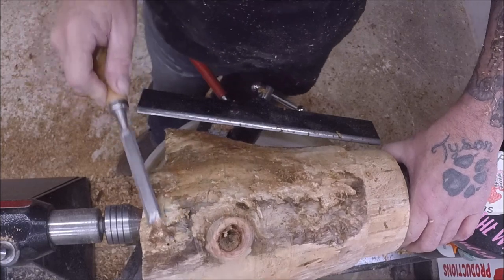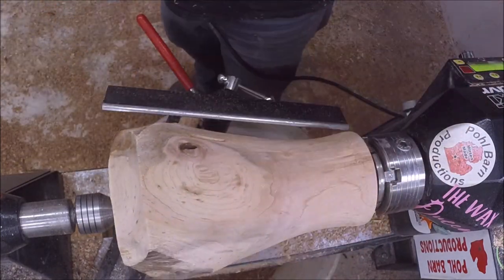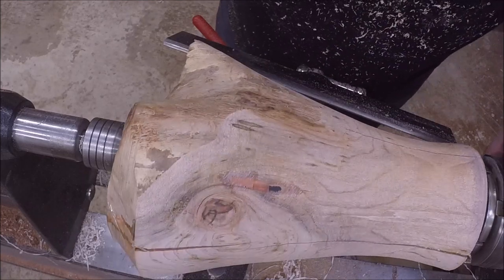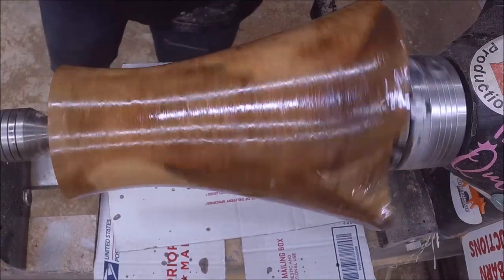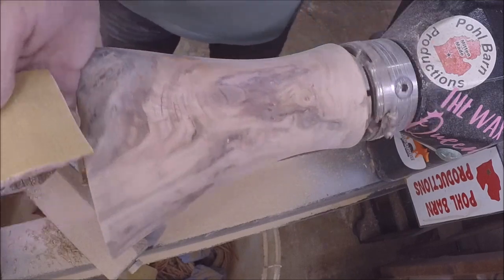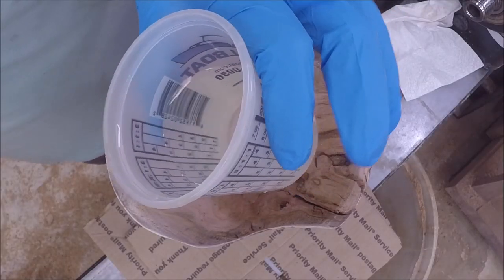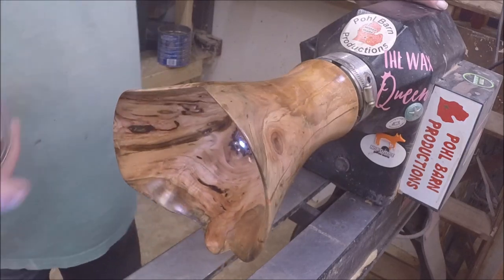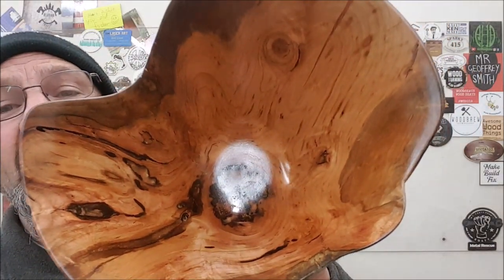Choke Cherry Vase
Teespring PohlBarn Shirts

center finder

sanding sealer

Music
outlined therein.